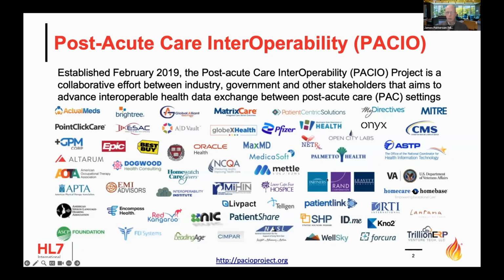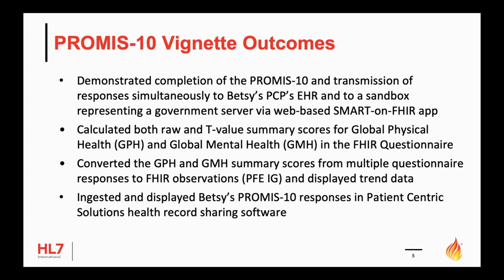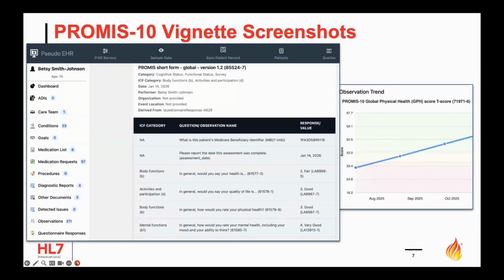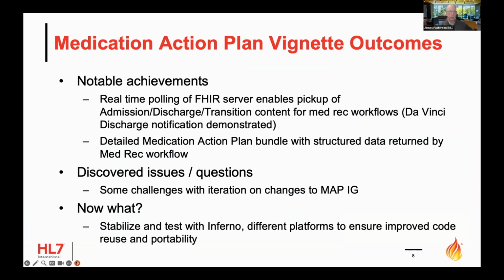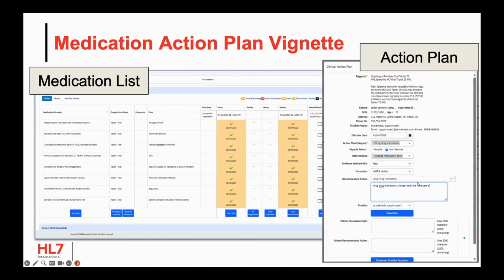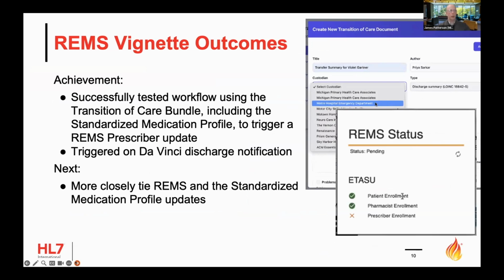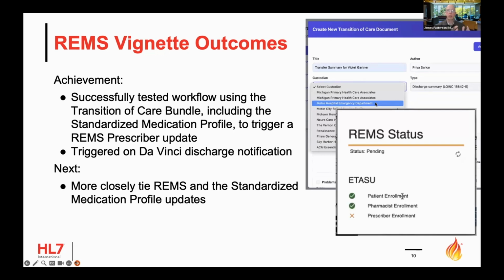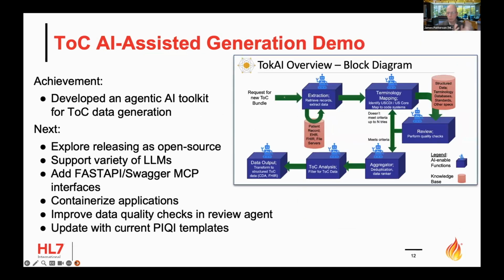Track Highlights - PACIO January 2026 Connectathon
This highlight reel from the PACIO Standardized Medication Profile (SMP) IG, Personal Function and Engagement (PFE) IG, and Inferno Testing Track at HL7 FHIR Connectathon 41 (January 2026) summarizes key outcomes: SMART-on-FHIR capture and scoring of PROMIS-10 data using the PFE IG, a discharge-triggered Medication Action Plan workflow with the SMP IG, a REMS vignette using Transitions of Care (ToC) and SMP bundles, new PACIO Inferno Test Kits, and an AI-assisted toolkit for ToC data generation.